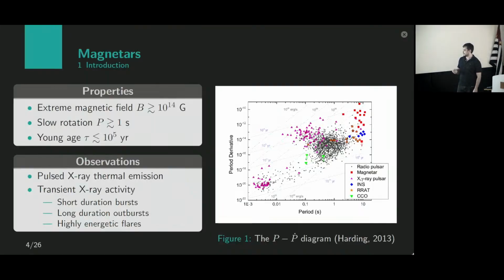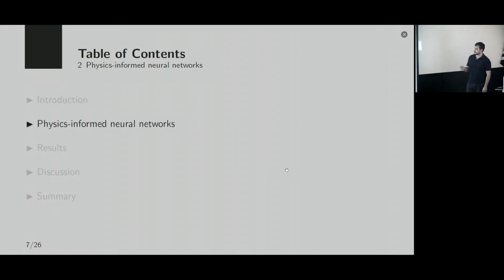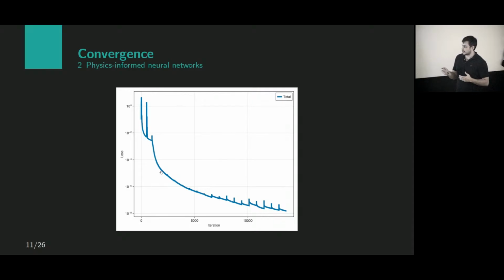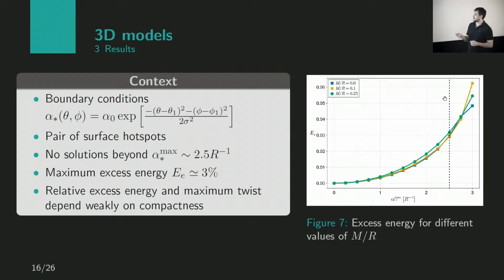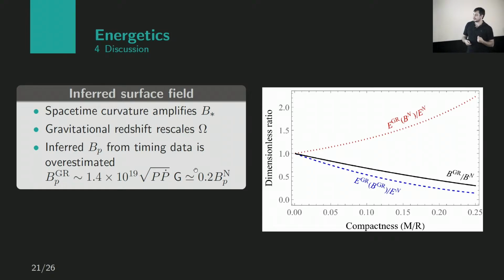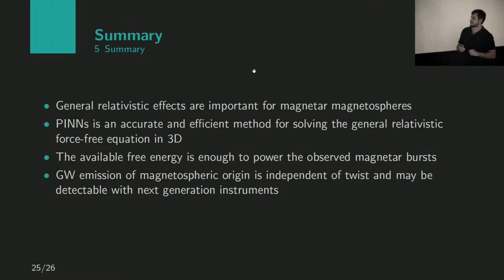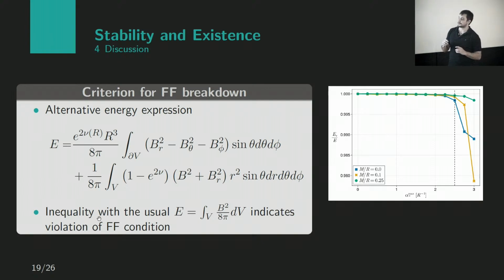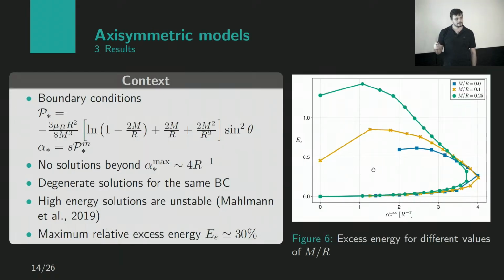General-relativistic magnetar magnetospheres in 3D with physics-informed neural networks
SEMINÁRIO DO DEPARTAMENTO DE ASTRONOMIA

a talk by Petros Stefanou (IAG-USP/Brasil) - In-Person

Abstract:

"Magnetars exhibit highly variable X-ray activity of magnetospheric origin, driven by twisted magnetic fields that undergo severe reconfiguration upon reaching a twist limit. The energy stored in the magnetic field is subsequently released producing in the observed emission. In the vicinity of compact objects like neutron stars a fully general-relativistic treatment is needed to accurately estimate the available energy. We present the first three-dimensional general-relativistic models of twisted magnetar magnetospheres exploring a range of magnetic field strengths, surface currents and stellar compactness. The force-free equations in curved spacetime are solved using physics-informed neural networks, a method that enables us to extend beyond the current state of the art and investigate more extreme configurations than previously possible. Our results show that stable configurations contain only a limited reservoir of free magnetic energy, with at most ≈ 5% excess over the potential state in fully 3D configurations with localized currents, which goes up to ≈ 30% in the case of global axisymmetric twists. We examine the implications of these findings for the observed X-ray bursting activity of magnetars and discuss the plausibility of observable gravitational wave emission of magnetospheric origin from magnetars."

Short-Bio:

I am a theoretical astrophysicist and a Postdoctoral Researcher at IAG. Previously I was a Postoctoral Researcher at the University of Alicante. I hold a PhD in Astrophysics from the University of Valencia (2024) and an M.Sc. in Astrophysics from the National and Kapodistrian University of Athens (2019). My research focuses on modeling neutron star magnetospheres and applying machine learning to theoretical astrophysics.